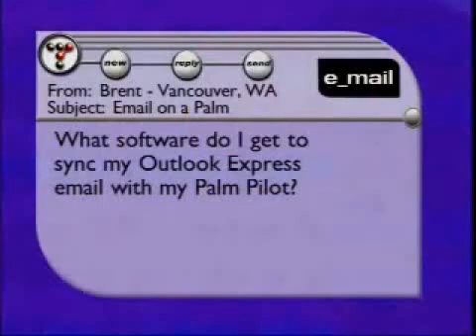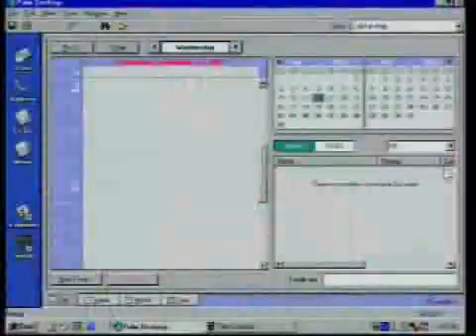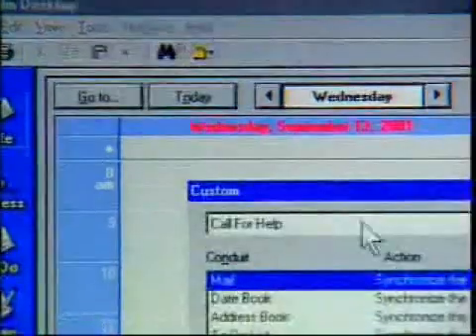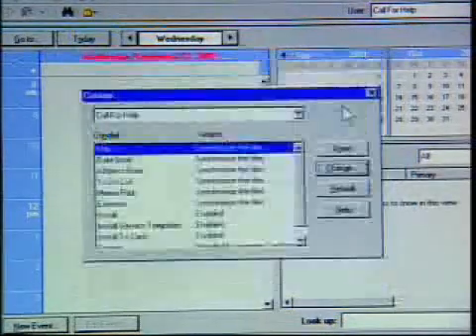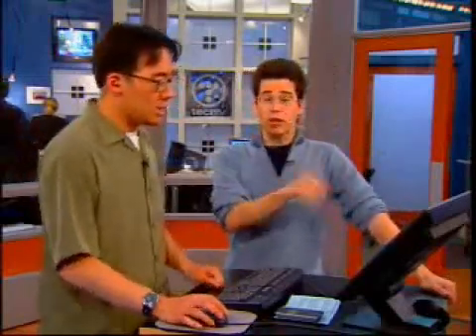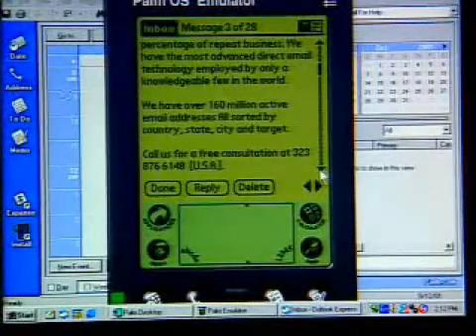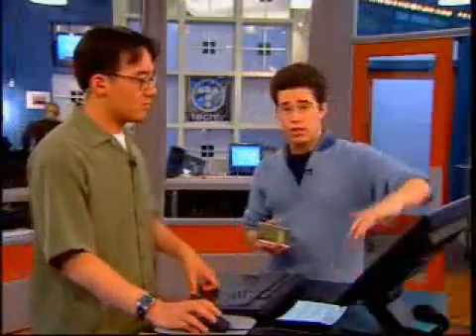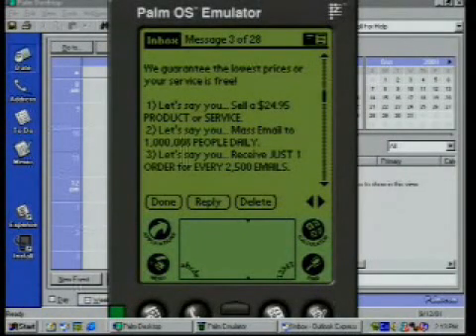Call For Help - Chris Pirillo - How To Sync Your Email With A Palm Pilot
Chris and Roger show you how to sync your Outlook Email with your Palm Pilot. Originally aired September 12, 2001 on TechTV.